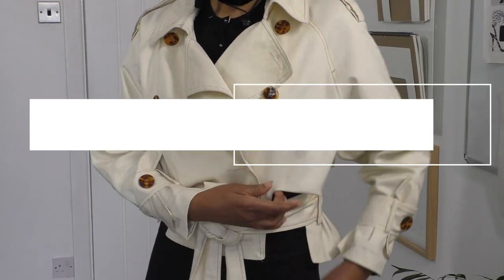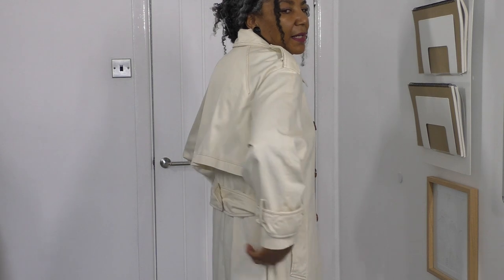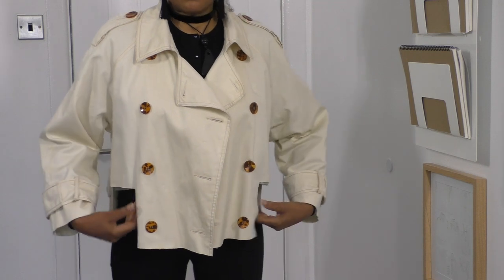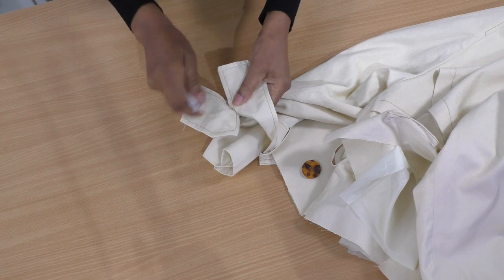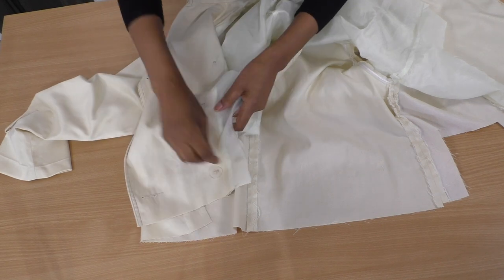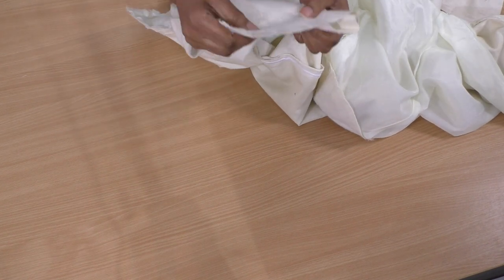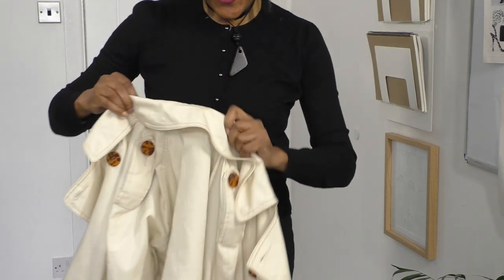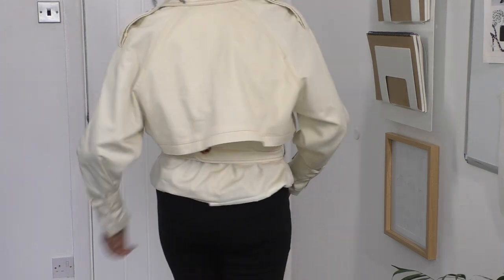This is What Happens When you Upcycle a Trench Coat into a Designer Trench Jacket | Colleen G Lea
This is What Happens When you Upcycle a Trench Coat into a Designer Trench Jacket. Step by step instructions how to refashion your old or thrift trench into a trendy jacket that you will love, which has interesting front cut-out details.

Become a 'CGL MEMBER' and join one of the tiers to transform your learning and lifestyle.

Learn how to sew your own amazing refashion projects with CLEAR and CONCISE step-by-step video instructions.